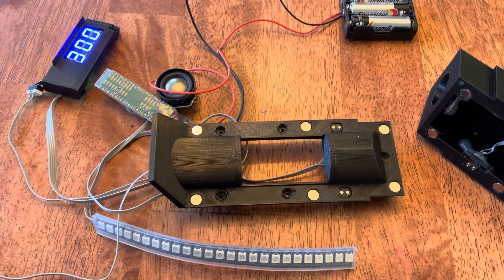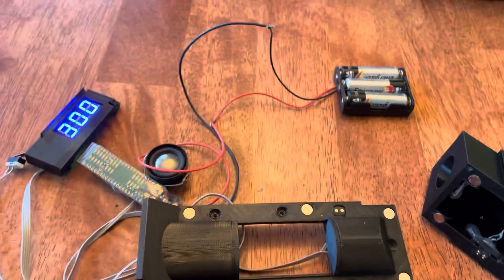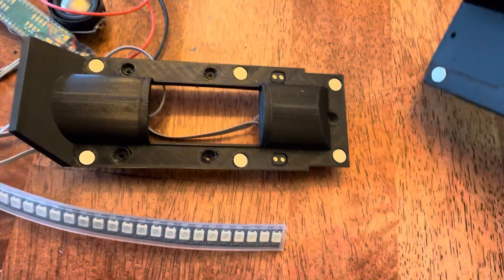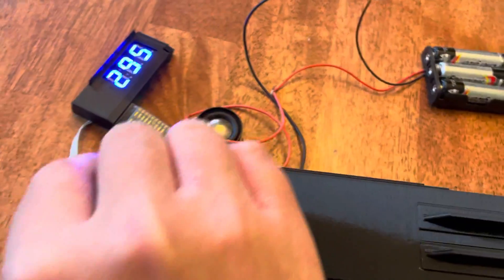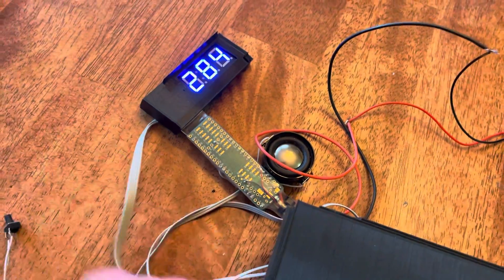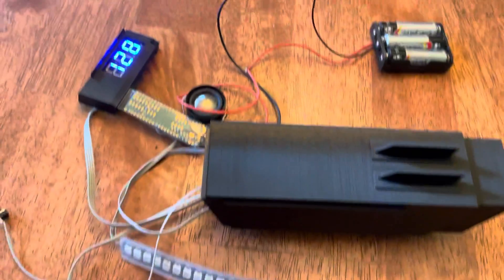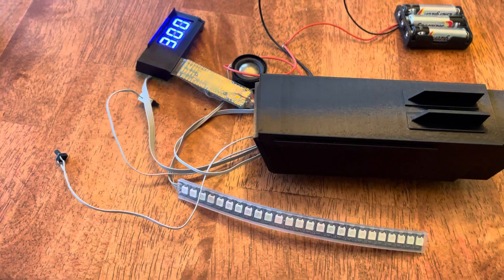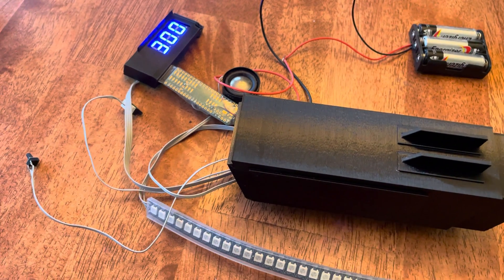Electronics Update for DC-17m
Electronics by Tramp. Test install into 3D printed frame and interchangeable blaster. 😃